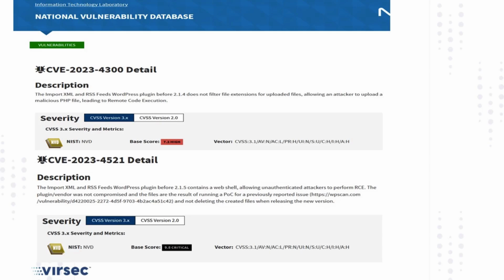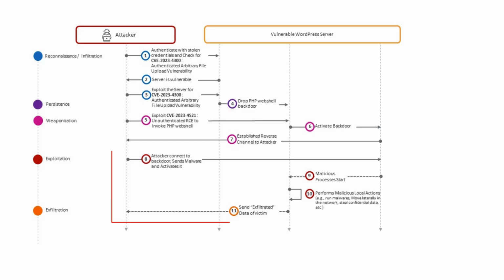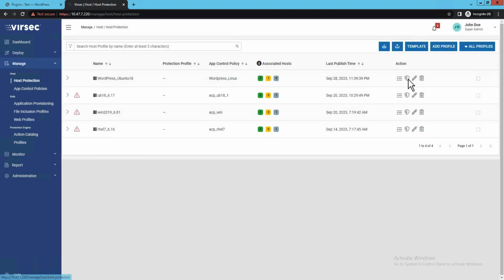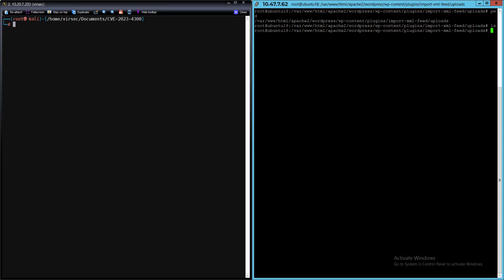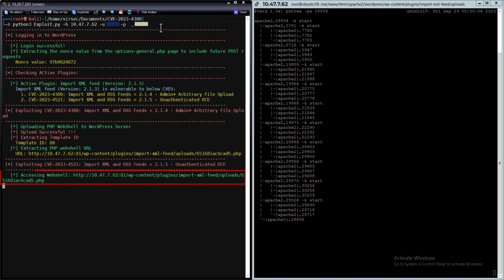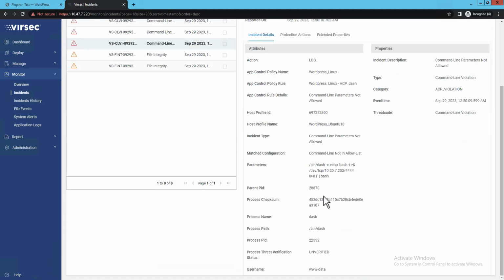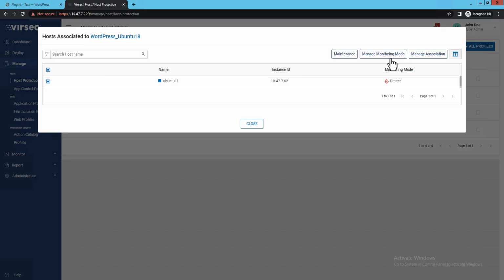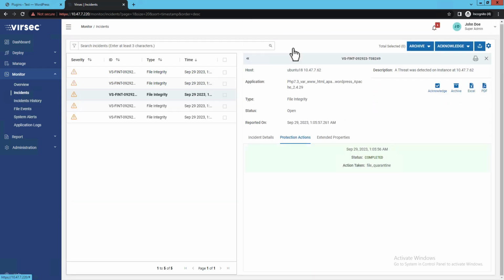Cyber Security Platform Protects: WP Vulnerabilities Import XML & RSS Feeds Plugin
The WordPress Import XML and RSS Feeds plugin have two significant vulnerabilities that can allow hackers to install web shells and deploy malware on targeted systems, like @WordPress  putting over 3000 servers worldwide at risk. Attackers can use Living off the Land Binaries malware to execute commands and access files, leading to data exfiltration, credential theft, ransomware, denial of service, crypto mining, and botnet activities.

This demo shows how the Virsec Security Platform by @virsecsystems safeguards servers against these attacks, making it a proactive compensating control that offers server protection, even when an organization cannot apply software patches promptly.